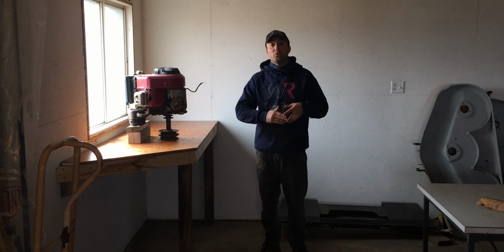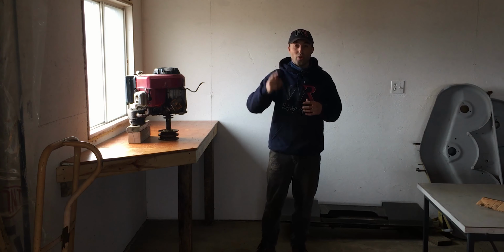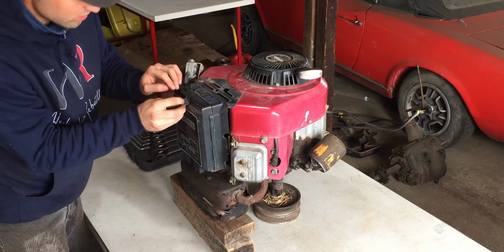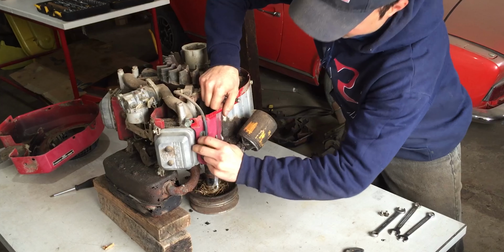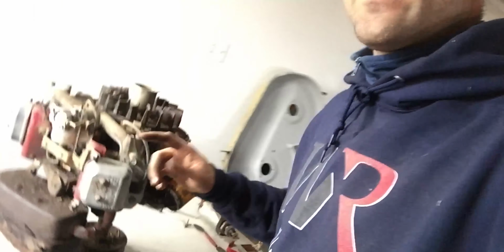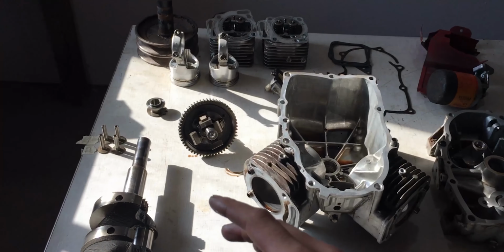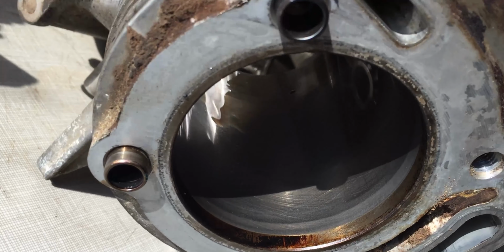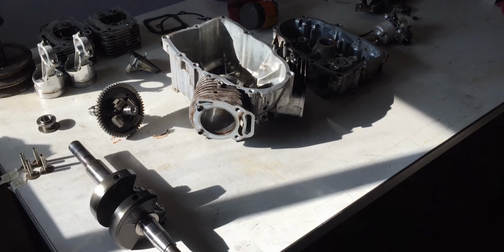Reconditioning a Briggs & Stratton/Vanguard 16HP V-Twin Engine! (Model 303777)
Product Links:
Lubriplate Assembly Grease

I purchased this engine a while back because it had some cool features to it, like the pullstart and external oil filter! I had multiple ideas for this engine when I first got it, and then it got put aside for some weeks/months...

The previous owner told me I could just run the engine as it sits. Lo and behold this video will show you why it's important to diagnose an engine yourself after you purchase it.
If you want a good running engine that will last you a couple years or possibly a decade, you should go through the whole engine, before it's too late!